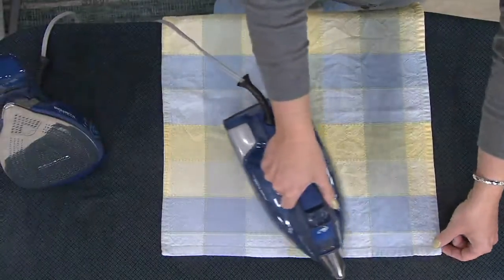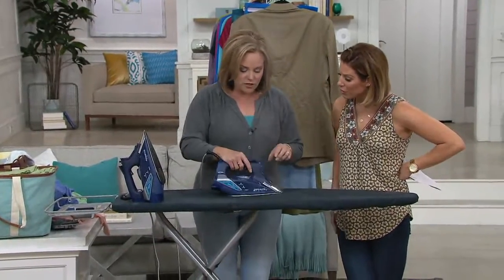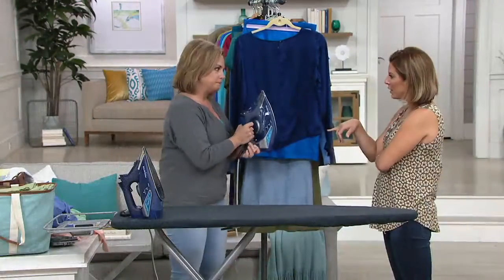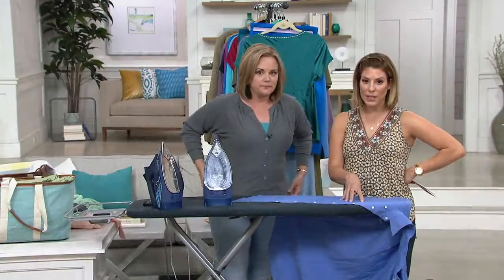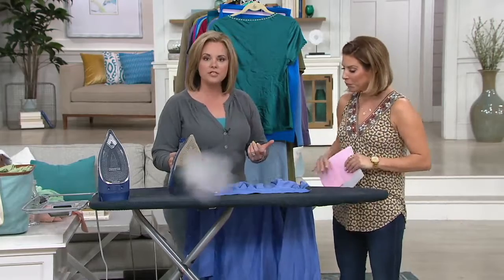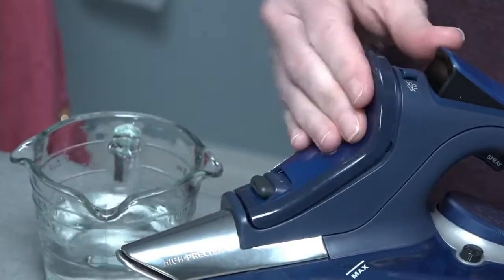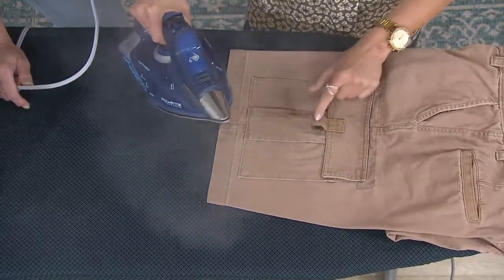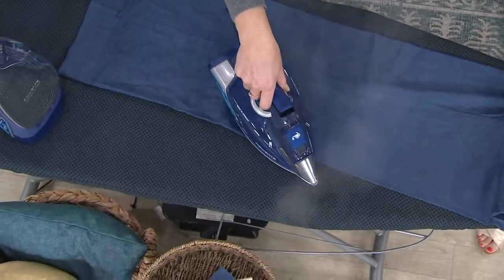Rowenta Steamforce 1800W Iron with Electronic Steam Pump on QVC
Rowenta Steamforce 1800W Iron with Electronic Steam Pump

We'd like you to meet the Rowenta Steamforce. The deets: 1800 watts, 400 micro steam holes, and a powerful steam burst. The results: a perfect ironing experience. Erase wrinkles with an outstanding combination of performance, power, and precision. From Rowenta.